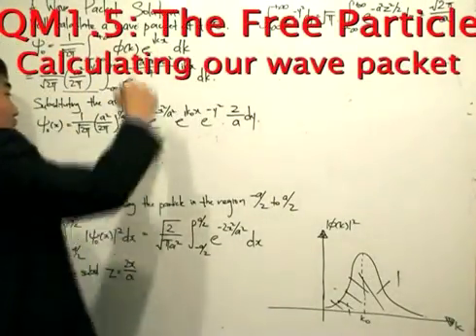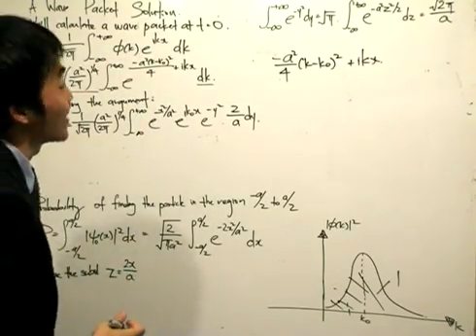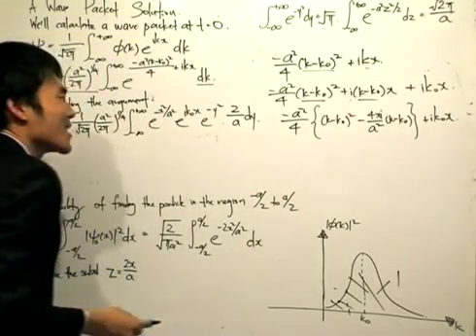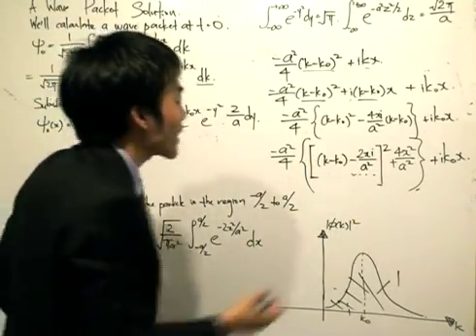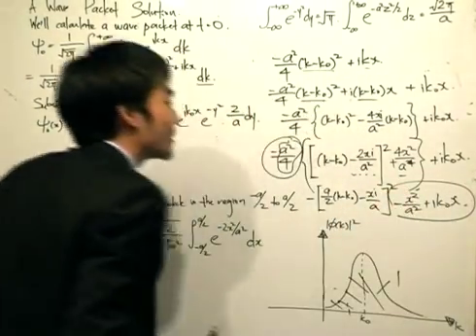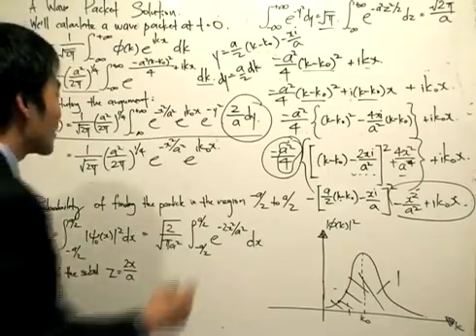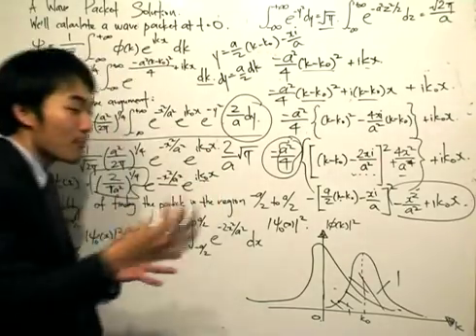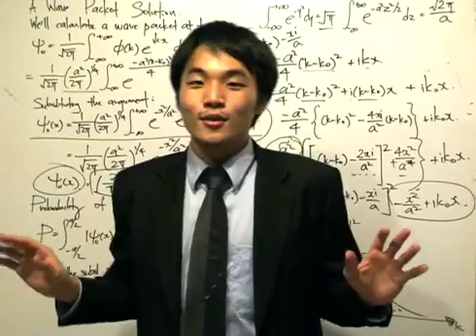QM1.5: The Free Particle - Calculating our wave packet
Now comes the rigorous calculations involving difficult integrals to get our end product - a wave packet with wave number k₀ modulated by the Gaussian envelope centered at the origin.